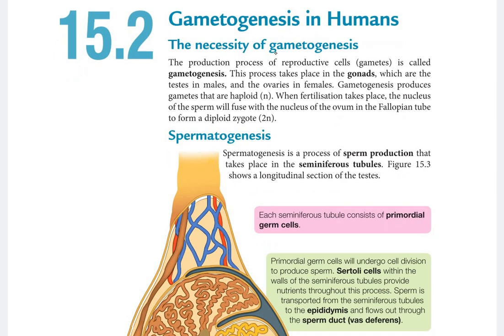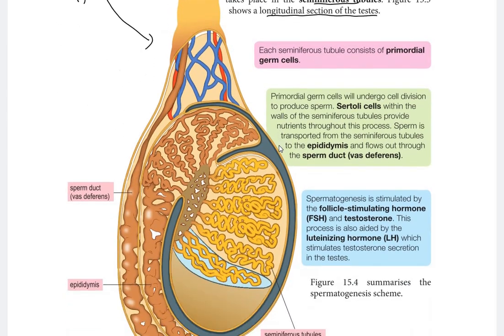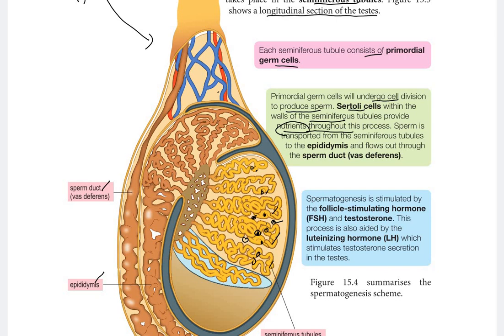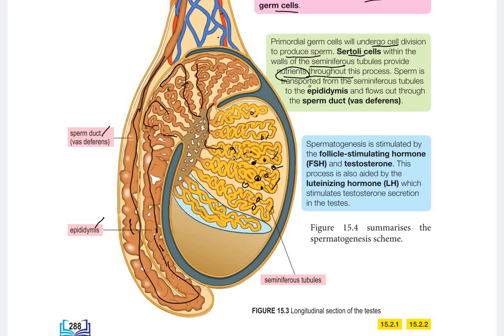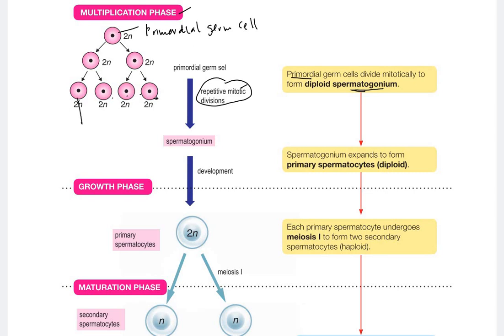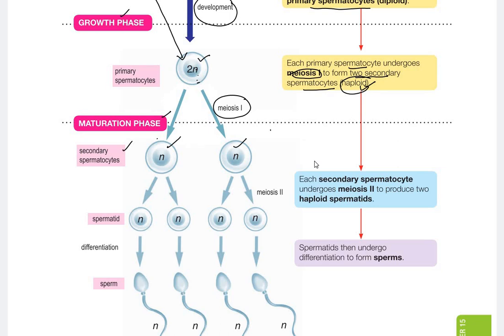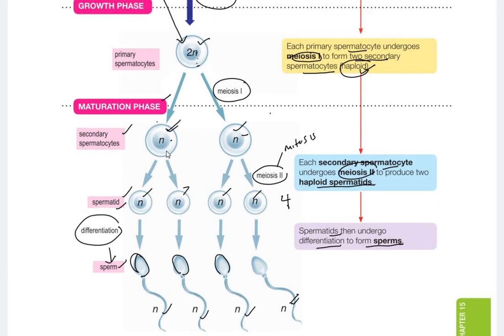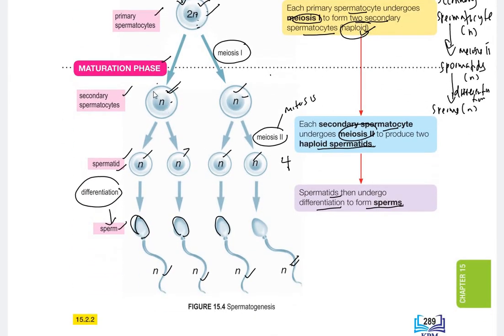15 2 P1